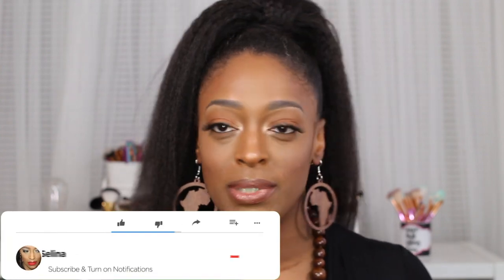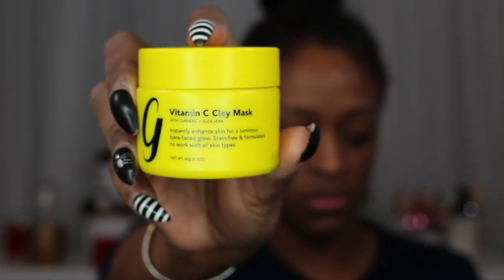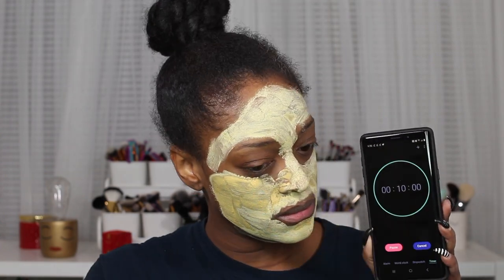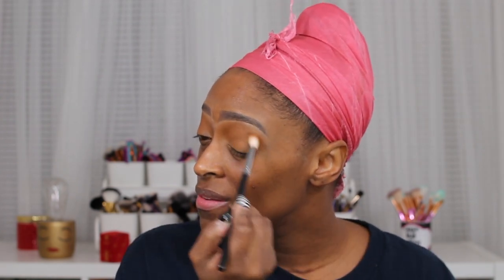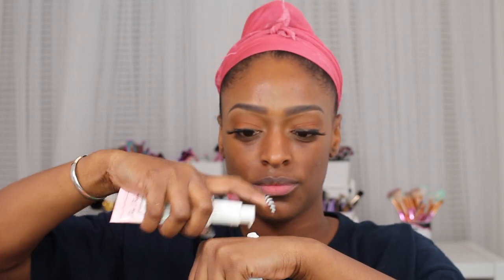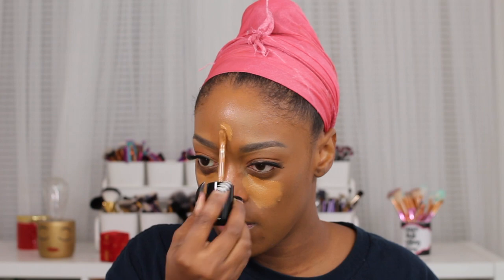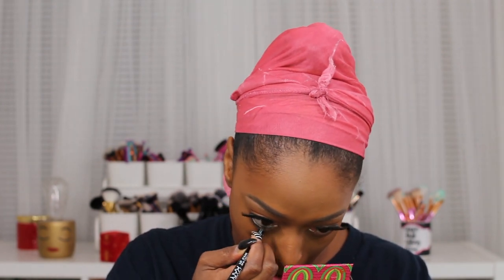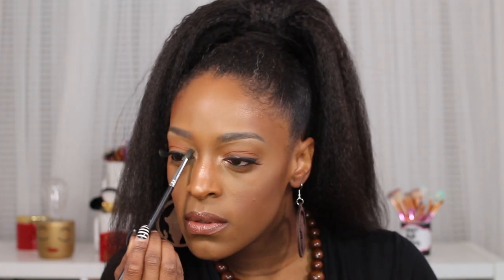Glowy Soft Glam + Vitamin C Clay Mask l ReanellSelina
►Products Mentioned:

Born This Way Super Coverage Multi-Use Sculpting Concealer in Chestnut -
Charlotte Tilbury Charlotte's Magic Cream -
Beauty Bakerie Flour Setting Powder in Almond -
Too Faced Hangover 3-In-1 Replenishing Primer & Setting Spray -
Too Faced Replenishing Face Primer -
Too Faced Born This Way Foundation in Chai & Spice Rum -
Deck of Scarlet Illuminating Glow Drops in Copper -
Colourpop Foundation Stick in Deep Dark 213 -
Beauty Bakerie Flour Setting Powder in Plantain -
NYX Slide One Eye Liner in Jet Black -
MAC Lip Liner in Chestnut -
Colourpop Lip Gloss in Netta - NO Longer Available
LORAC Tantilizer Bronzer - NO Longer Available

►Periscope: TotalDivaRea

TotalDivaRea
Attn: Reanell

YouTube Library